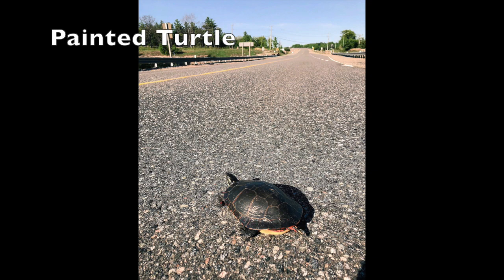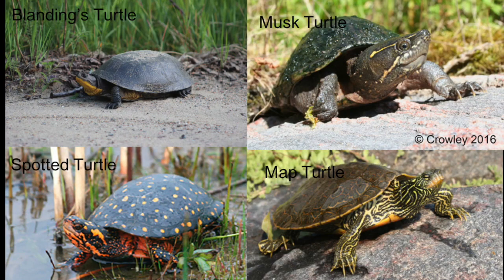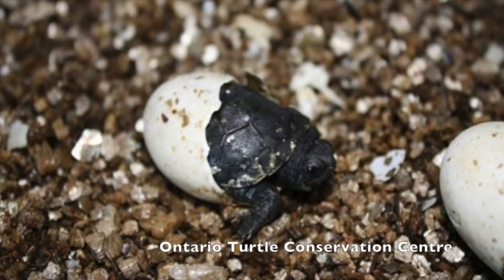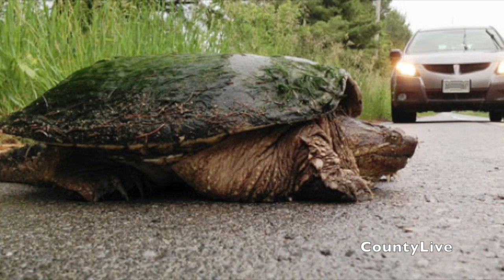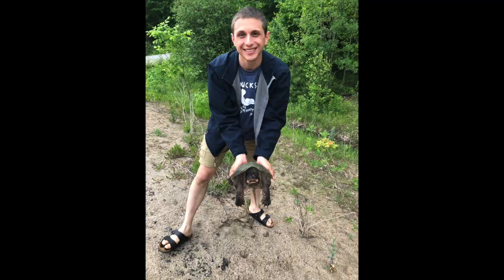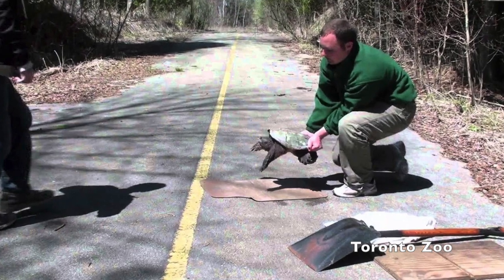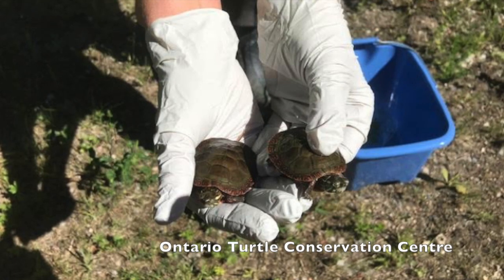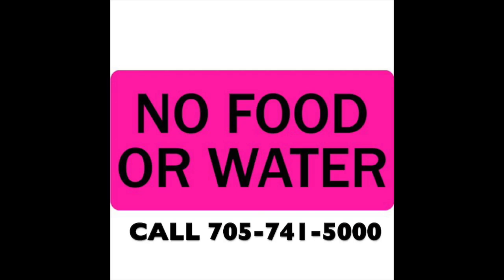Georgian Bay Biosphere on Turtles at Risk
Why did the turtle cross the road? What do you do if you see a turtle on the road? How do you move a snapping turtle?  Listen to this clip from 103.3 Moose FM - Parry Sound, as Tianna Burke the Conservation Biologist at Georgian Bay Biosphere Reserve chats a little bit about turtles and how we can help them.

Find Turtle Eggs? Create your own nest protector

Special Thanks to 103.3 Moose FM!